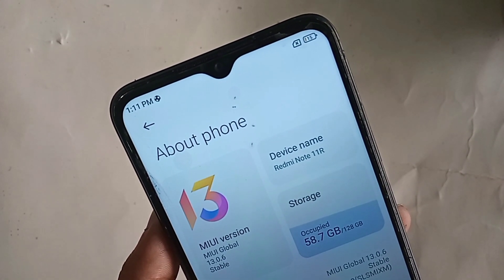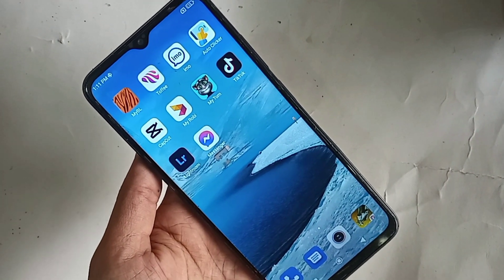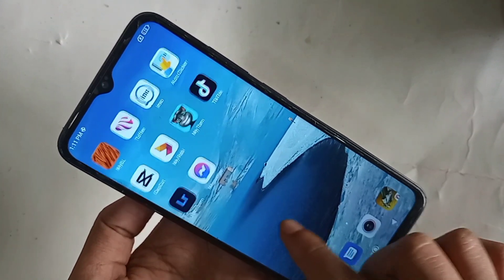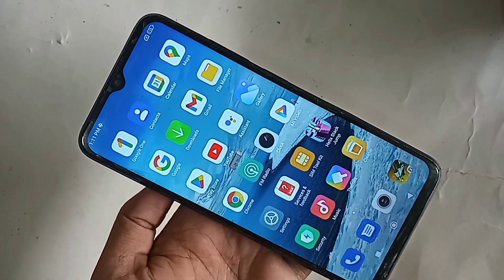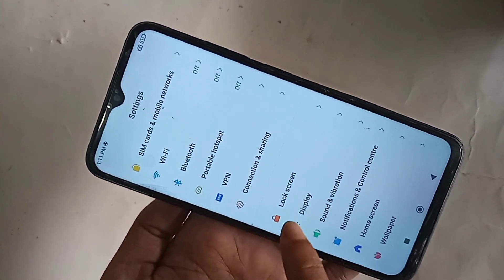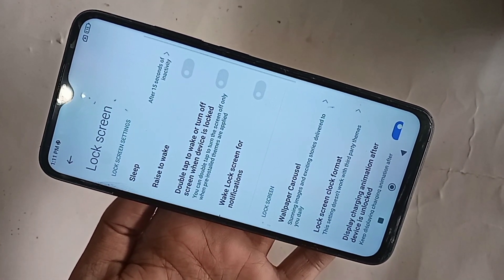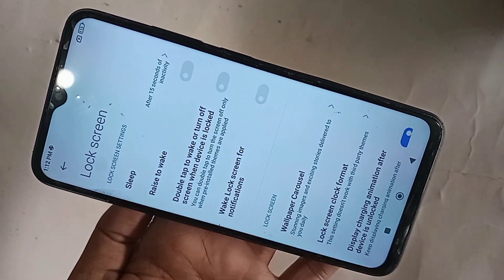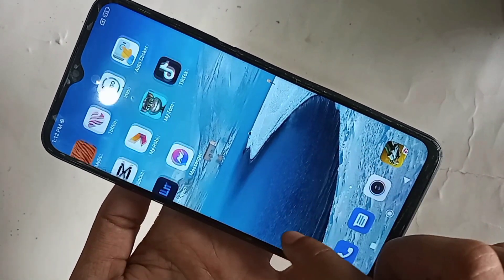Redmi note 11r Double Tap to Lock screen Enable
This phone model is redmi note 11r 5G. Now today i will show you how to enable double tap to lock screen on off redmi note 11r phone. if you want to enable or disable this option go to settings and enable or disable lock screen on off settings.